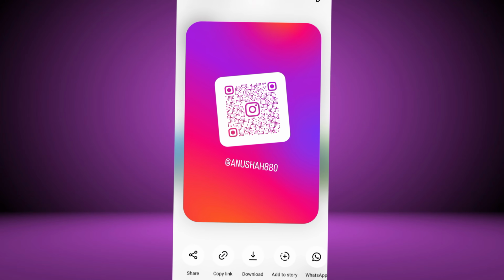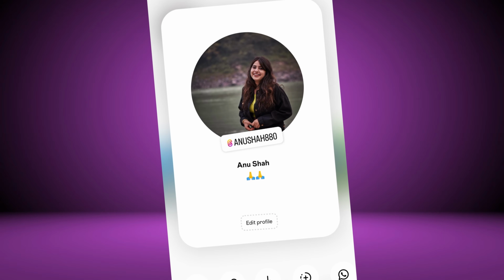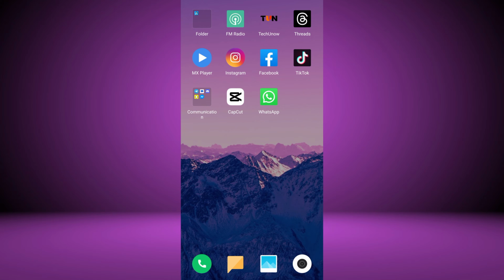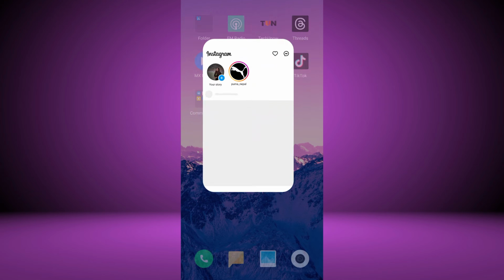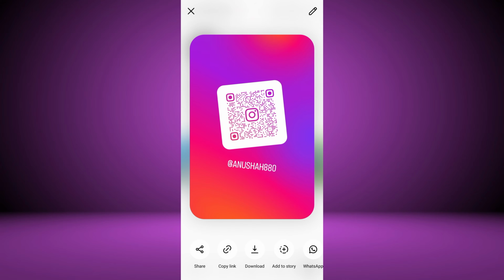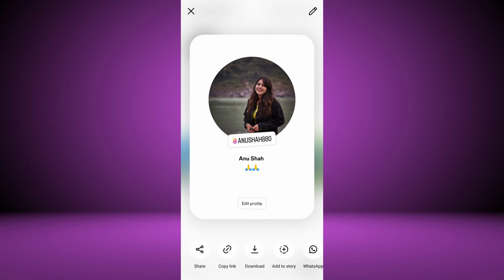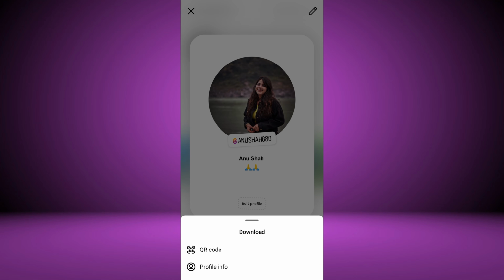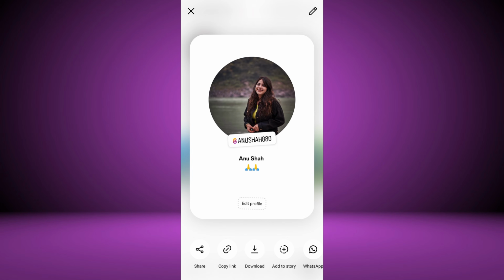How To Make Instagram Profile Card | Share Profile Card On Instagram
Do you want to make your Instagram profile card? You can create and share your profile card on Instagram with just a few simple steps.

In this short video tutorial, I will show you how to make Instagram profile card. Just watch this video till the end.

An Instagram Profile Card is a visual representation of your Instagram profile in the form of a QR code or customized image that others can scan or access to view and follow your account. It serves as a digital business card for your Instagram account, making it easier for others to connect with you.

You can generate a profile card directly from the Instagram app, which includes your profile's QR code, username, and a customizable design. It’s shareable online or can be printed for physical distribution.

You can customize your Instagram Profile Card by changing the design, color, or background of the QR code, aligning it with your personal or brand style. This makes your card visually appealing and recognizable.

🔶STEPS🔶
To create an Instagram profile card,
1. Open the Instagram app on your mobile device.
2. Tap on your profile picture in the bottom-right corner of the screen.
3. Below the profile picture and bio section, tap on the Share Profile button.
4. A new screen will appear with the QR code for your profile.
5. Swipe left or right on the current QR code.
6. You will now see your Instagram profile card.
7. Tap the Download button to save this card to your device.

A pop-up menu will appear. From here, select either QR Code or Profile Info.

Once saved to your device, you can share it directly via messaging apps, email, or social media by selecting the appropriate option.

- - - - - - - Similar videos:- - - - - - - - -